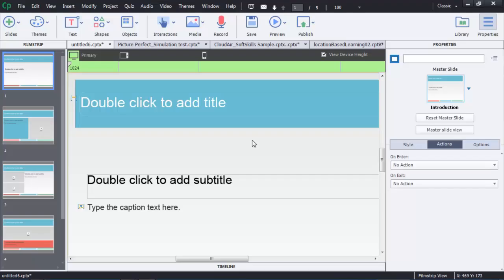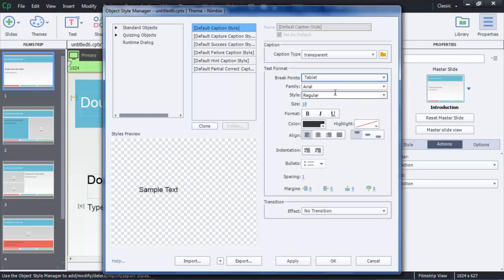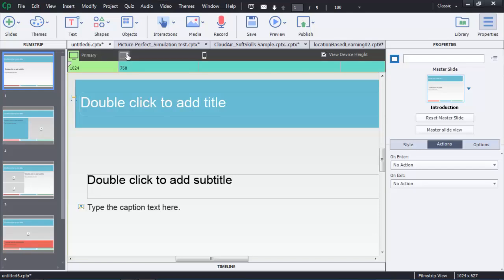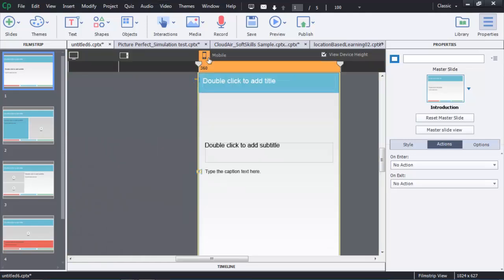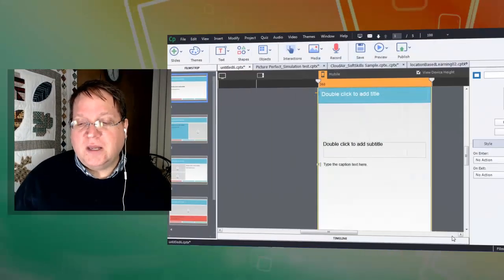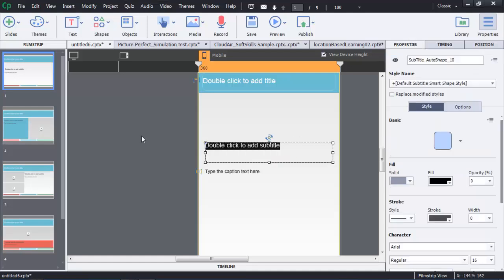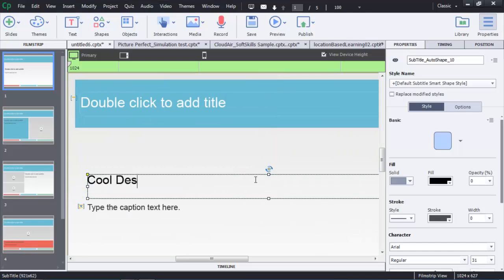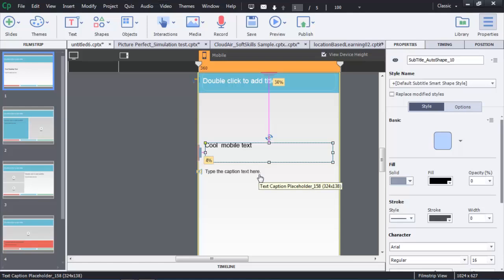Text formatting for different breakpoints in Adobe Captivate 8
Learn about the different text formatting options for different breakpoints in Adobe Captivate 8.